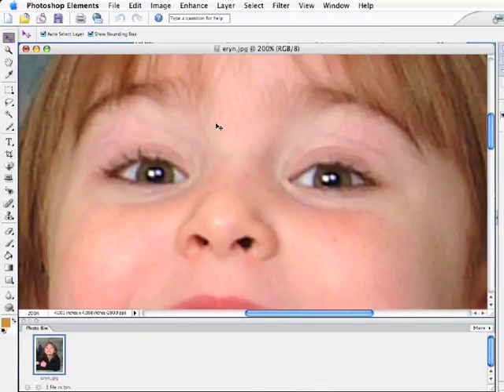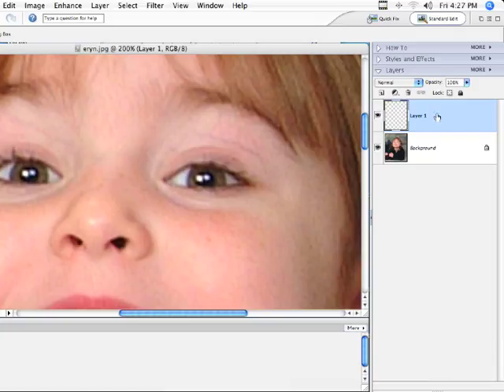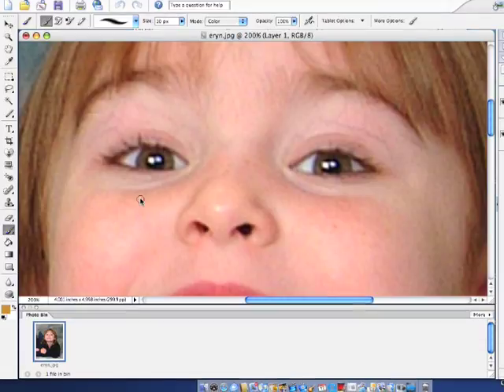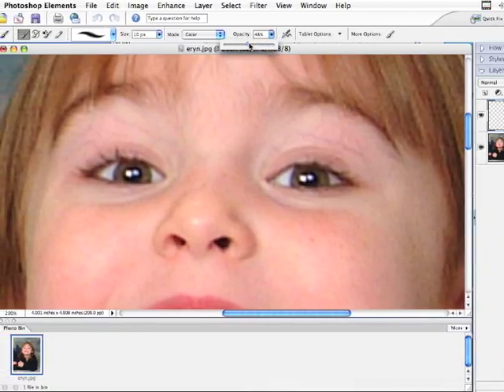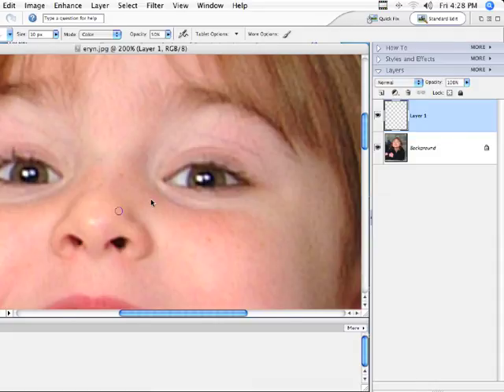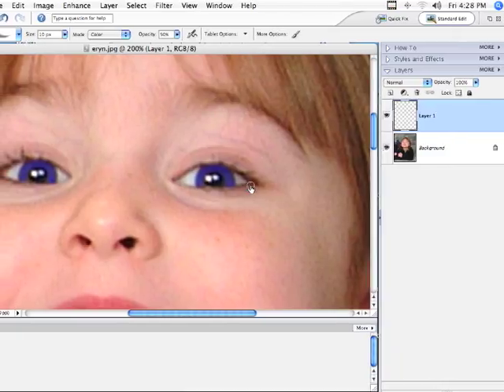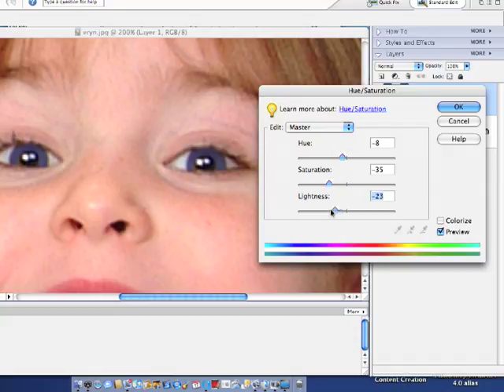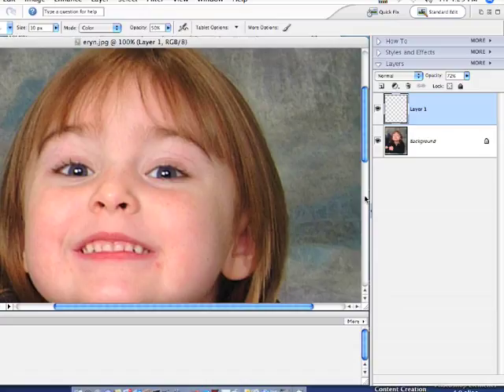Change Eye Color photoshopsolutions.com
How to change the color of someones eyes with Photoshop and Layers